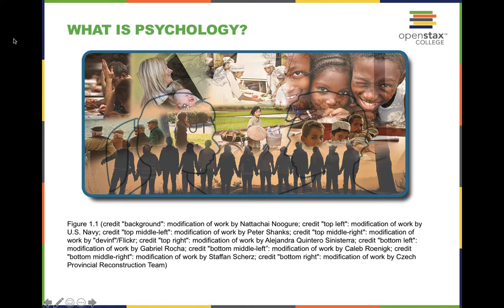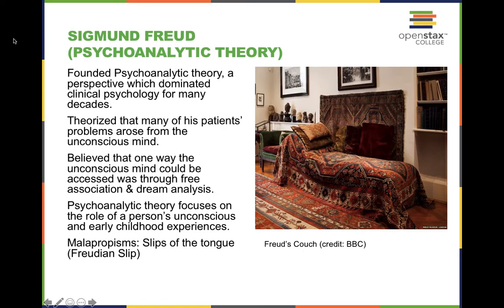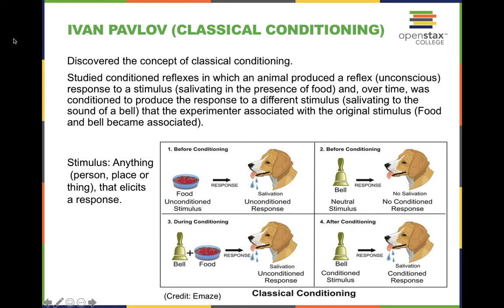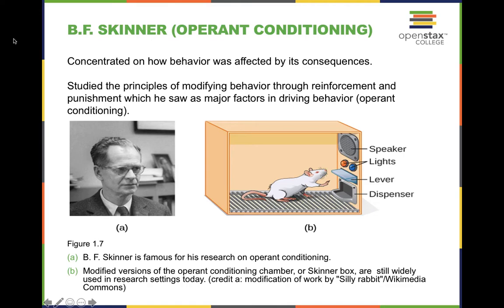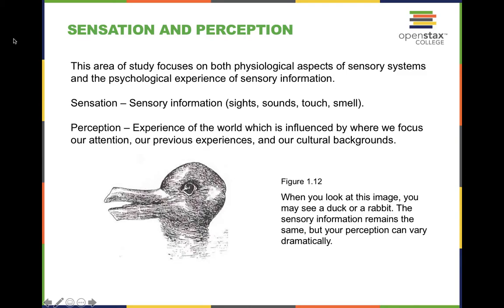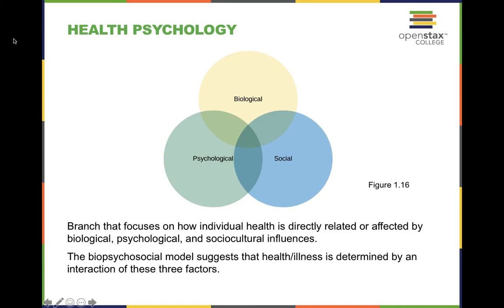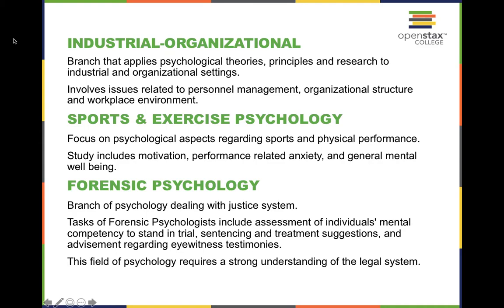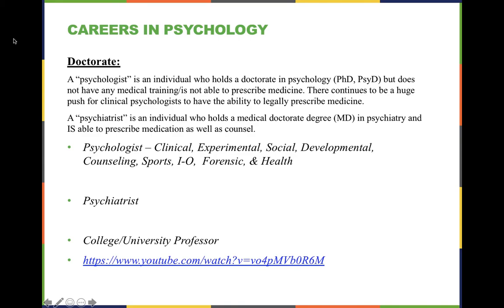OpenStax Psychology Chapter 1: Introduction to Psychology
Instructor Matthew Poole leads you through an introduction to psychology in chapter 1 of the openstax textbook. Information was retrieved from Openstax Psychology textbooks - All powerpoint slides were retrieved from a free online resource and are not my own